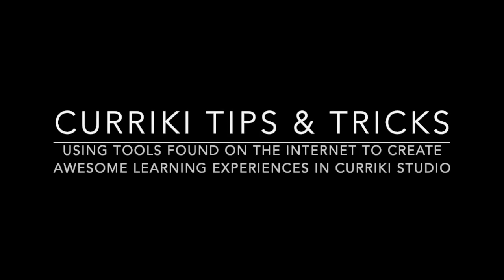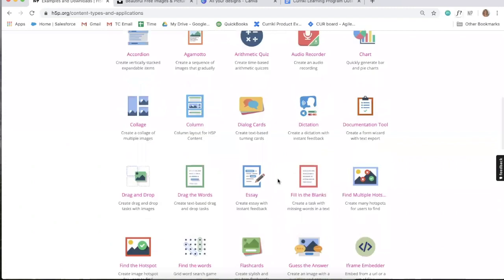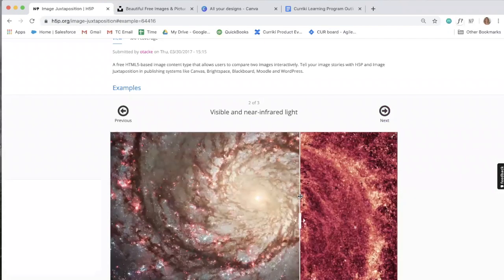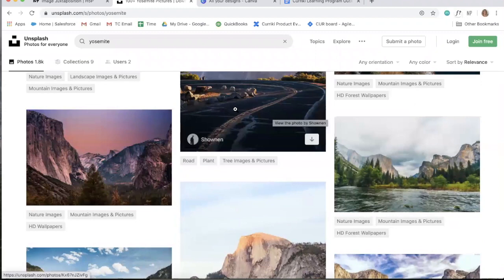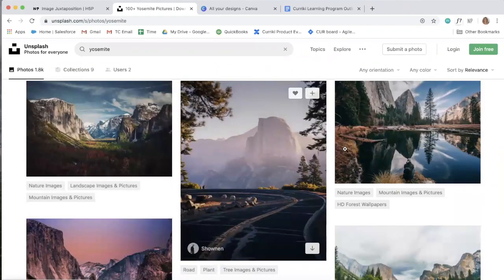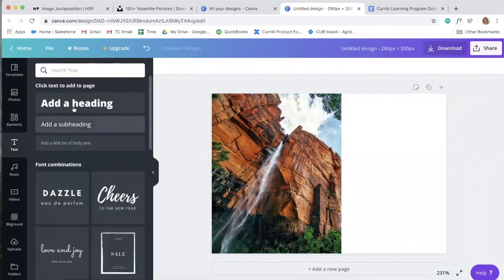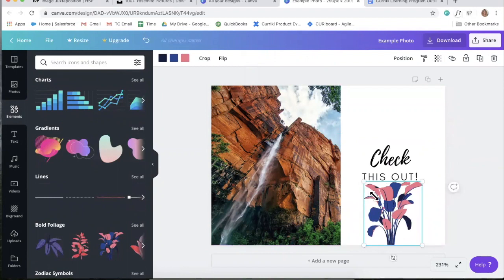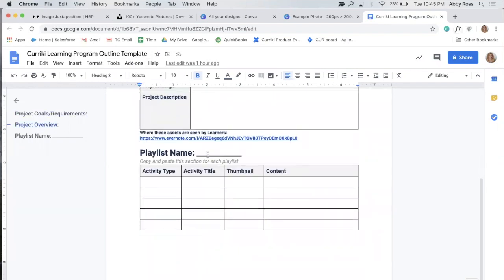Tips and Tricks for Creating Projects in CurrikiStudio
CurrikiStudio the first free and open, interactive, learning content authoring solution. Here are tips to creating effective interactive learning components.

Designed to accelerate and scale digital-first content development, CurrikiStudio makes every aspect of the process simpler, faster, and affordable, resulting in tools that will help more students learn more effectively.